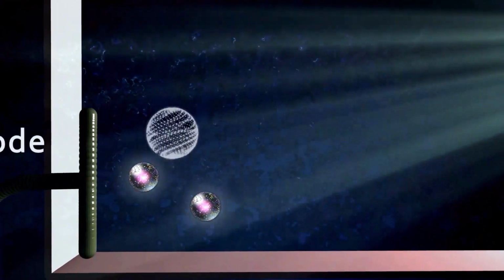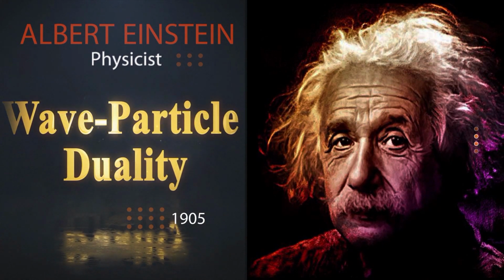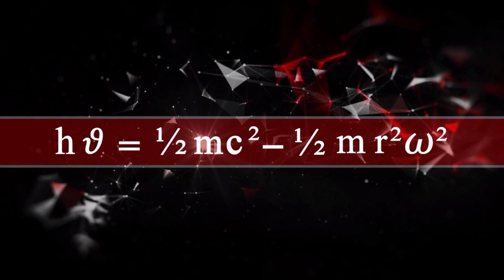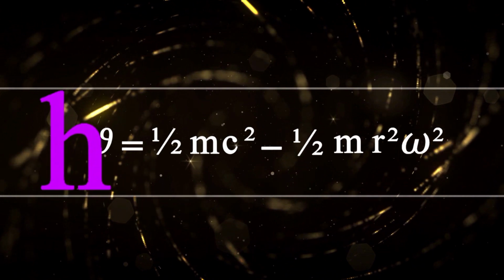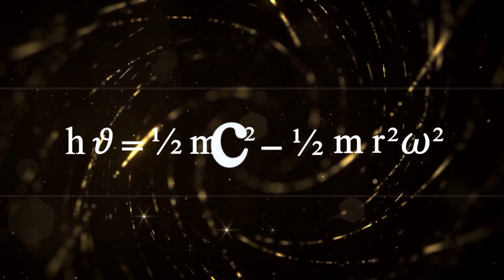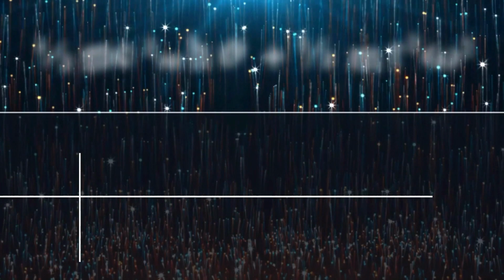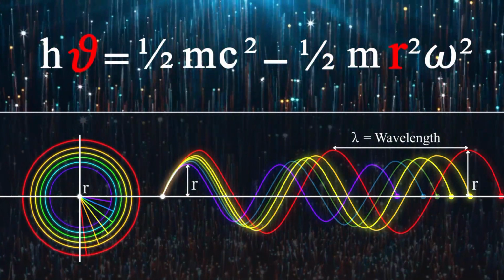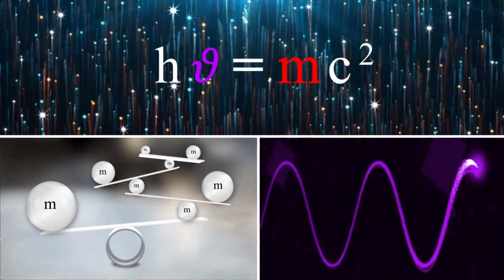A New Equation for the Energy of Photon (English)